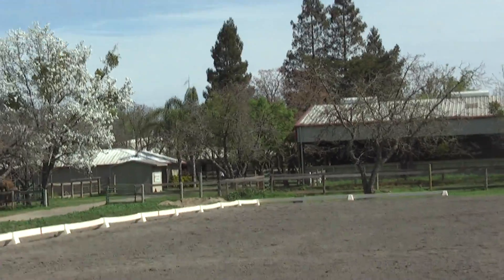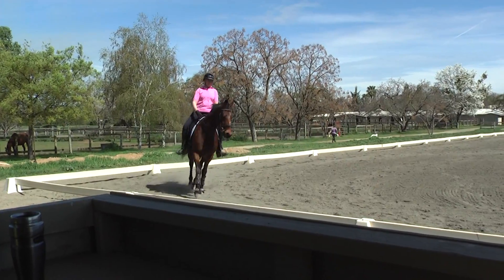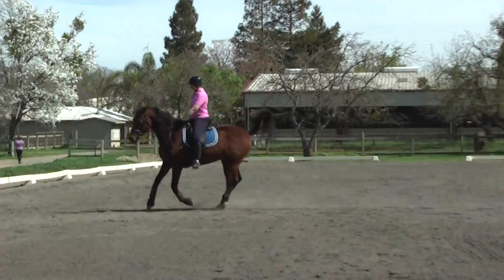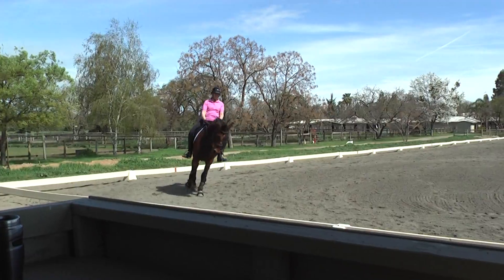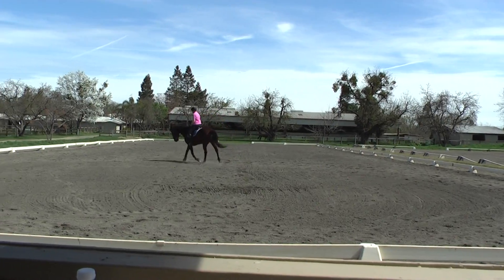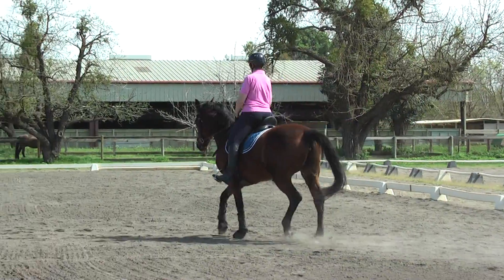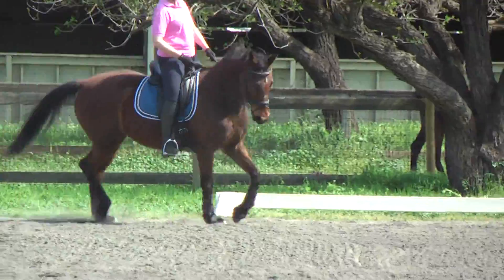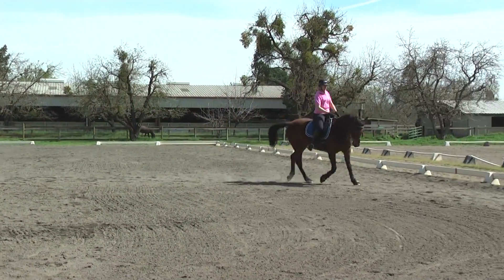Lesson Part 4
Lesson 031415 Part4